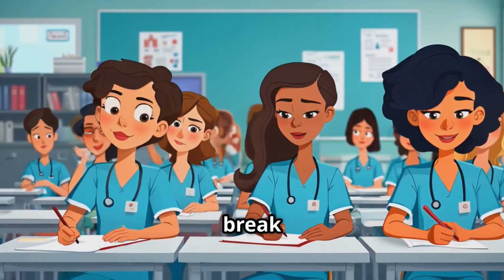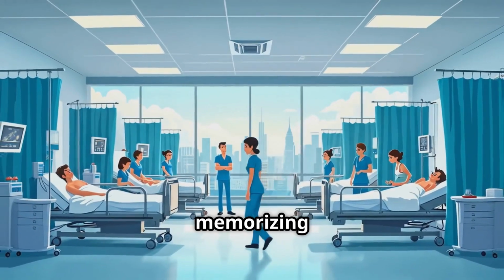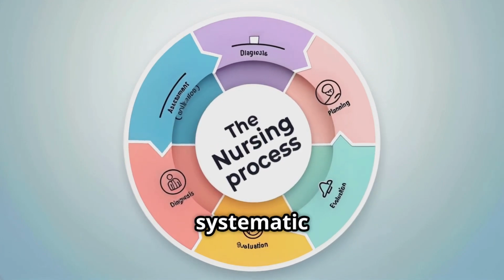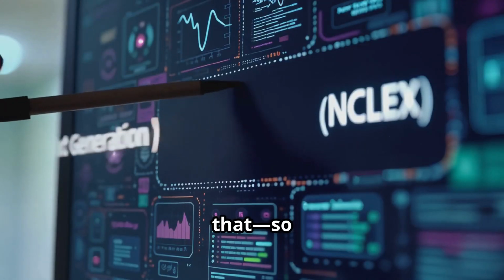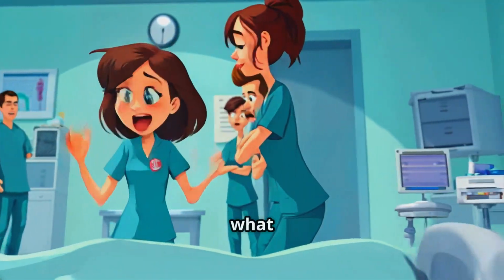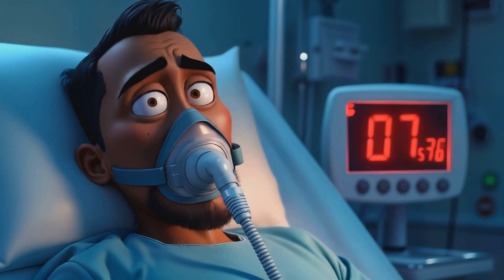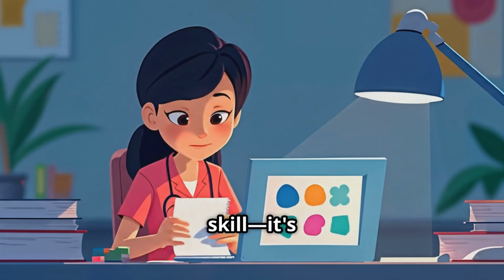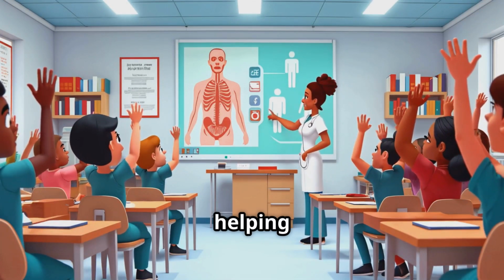How to Think Like a Nurse: Clinical Judgment and Nursing Process Explained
Want to learn how to think like a nurse?
In this video, we break down exactly how to apply the Nursing Process and the NCSBN Clinical Judgment Model—two essential frameworks every nursing student needs to understand. Whether you're just starting school or preparing for the Next Generation NCLEX (NGN), this is your roadmap to building clinical reasoning and confidence.

🧠 What You’ll Learn:

The 5 steps of the Nursing Process

The 6 steps of the Clinical Judgment Measurement Model (CJMM)

How the two frameworks connect in real-life situations

How to apply both models during exams, clinicals, and patient care

A real-world scenario example to put it all together

📚 This is more than theory—this is how you develop the mindset of a safe, effective, and confident nurse.

✅ Perfect for:

New nursing students (RN, LPN, BSN)

NCLEX prep

Clinical judgment practice

Care plan development and critical thinking